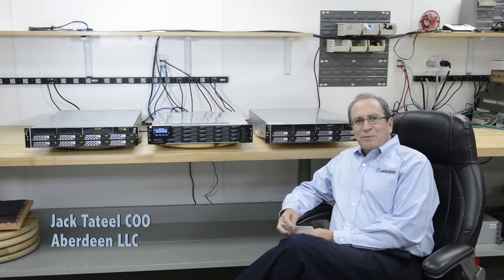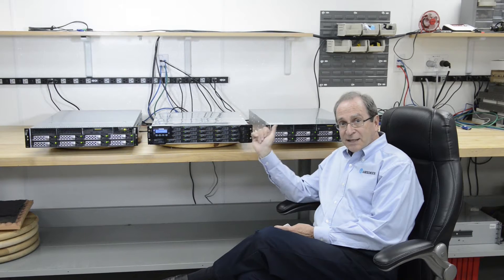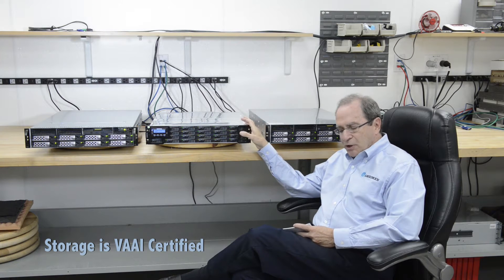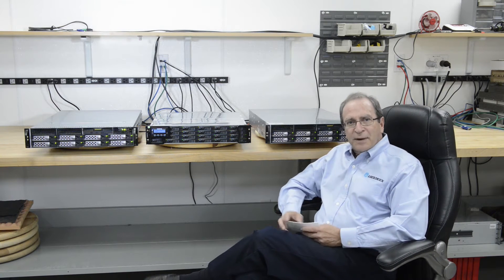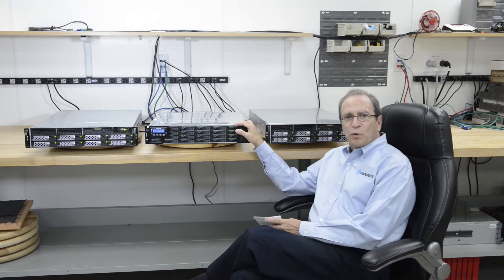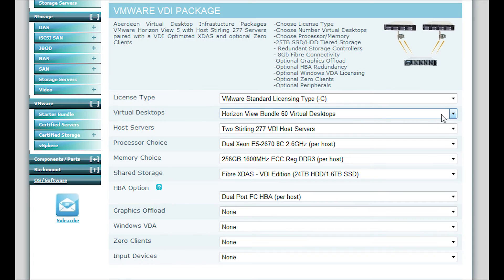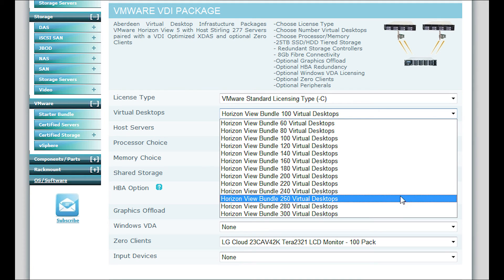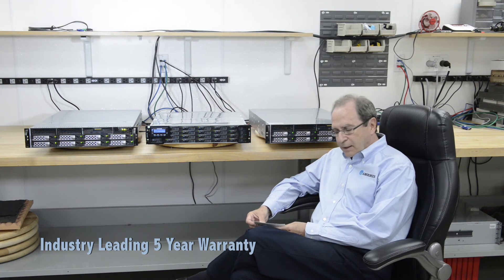Aberdeen's Complete VDI Solution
Aberdeen's complete, custom configurable, VMware, VAAI certified VDI solution.

Aberdeen has selected this collection of hardware and software to enable a business to get into using VMware View the right way. Two to four host servers connected by fibre to a hybrid storage pool. We would be happy to talk about any other size or type of deployment. These packages are meant for those looking for an easy way to select all the that is necessary for a VMware virtual desktop deployment.